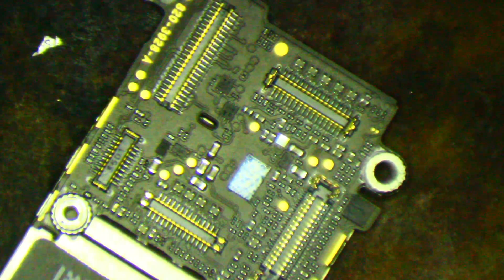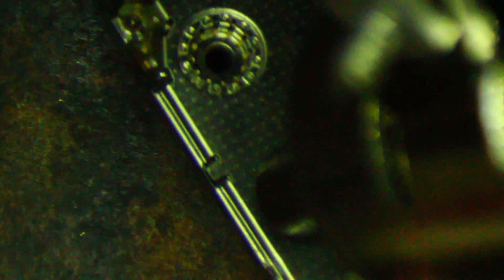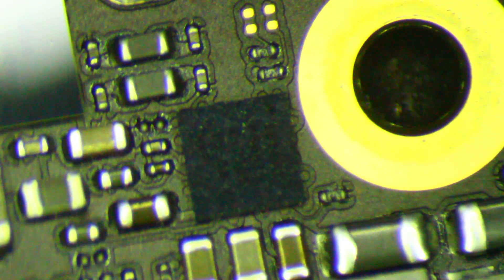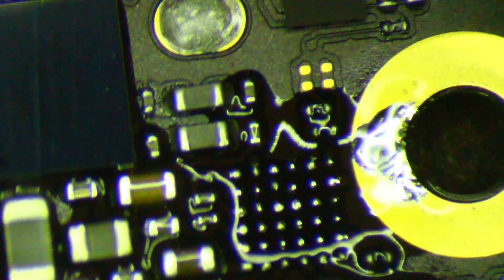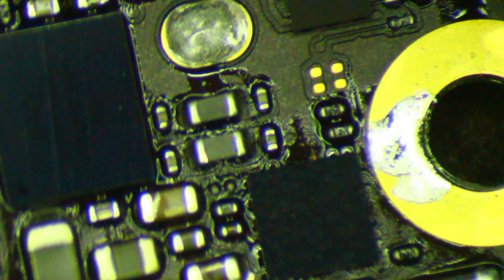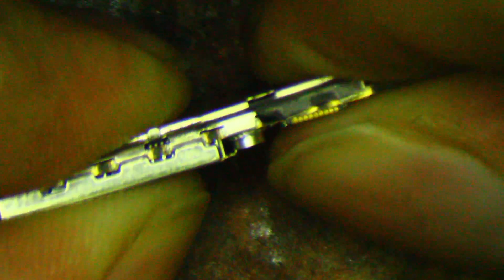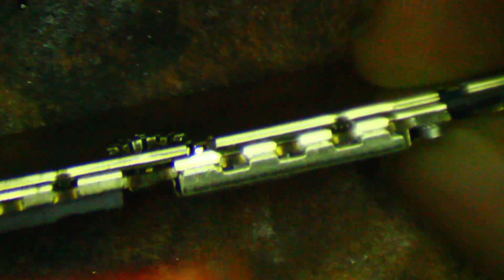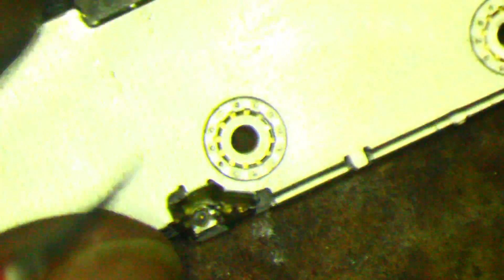iPhone 5c not charging solved by replacing Tristar (U2)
iPhone 5c not charging solved by changing tristar (u2)